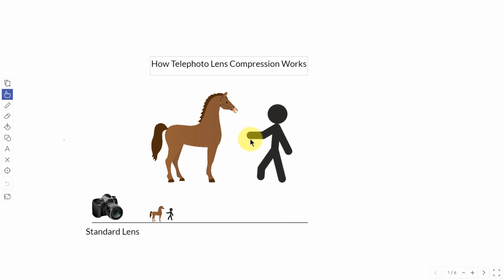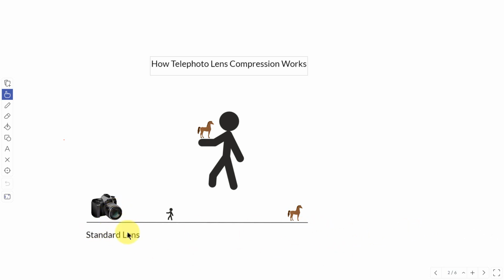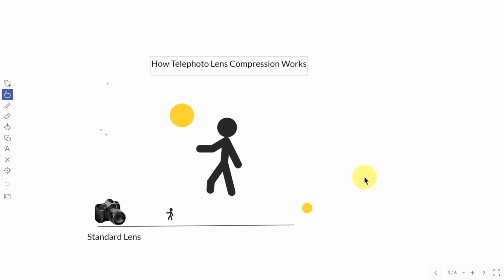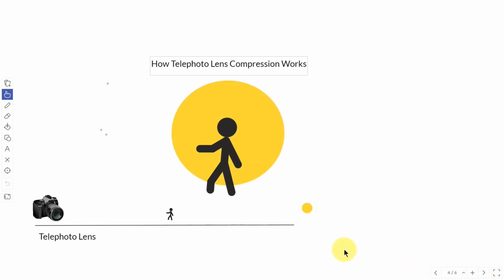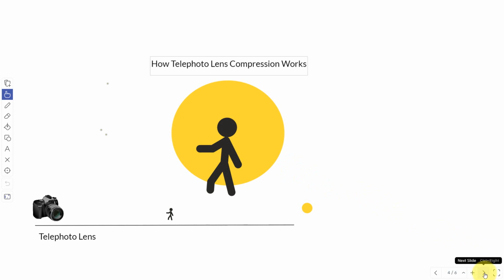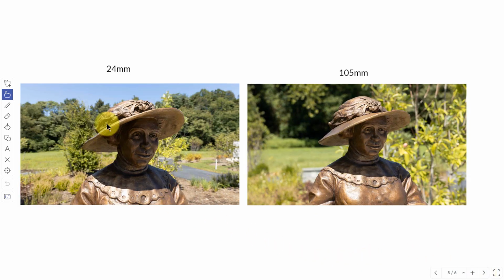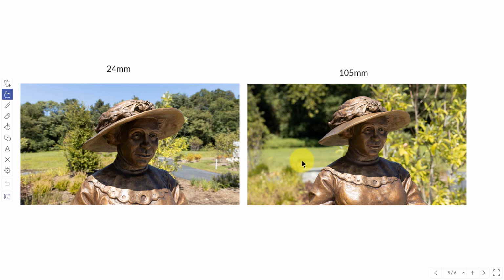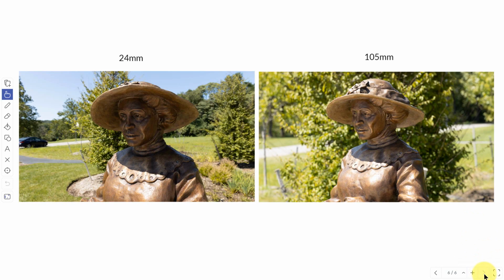Lenses - How Telephoto Compression What it is and How it Works